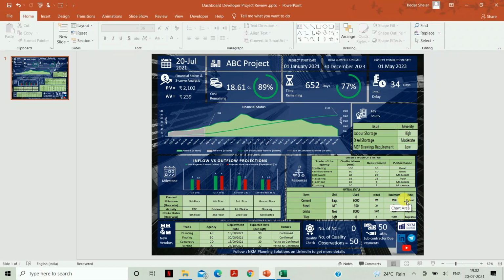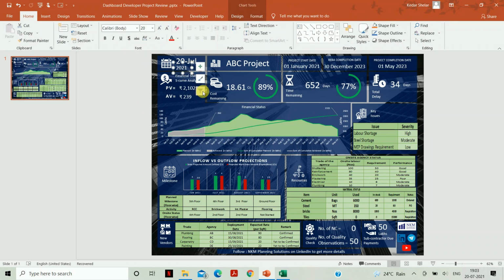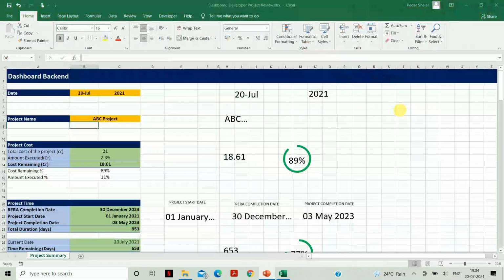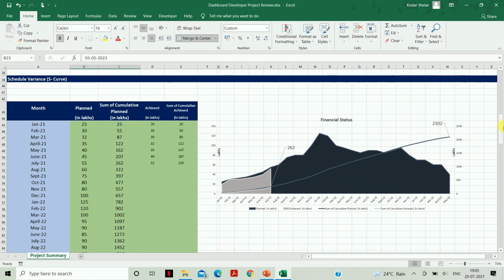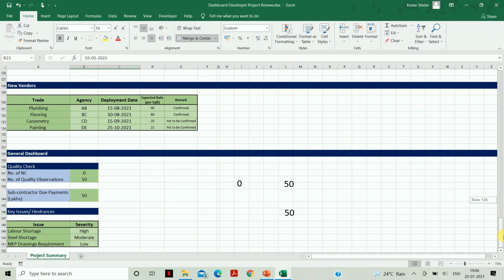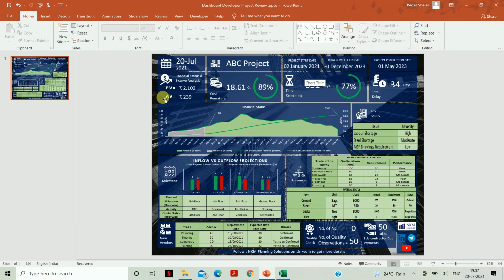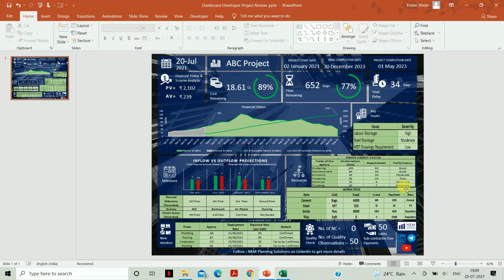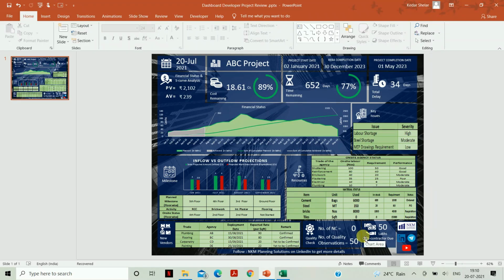Project Progress Review Dashboard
This DashBoard will certainly help you to take a review of the project progress on One page.

Simply change the data in MS Excel, and the dashboard in PPT will update automatically.

We will keep posting such wonderful and unique videos on our channel.